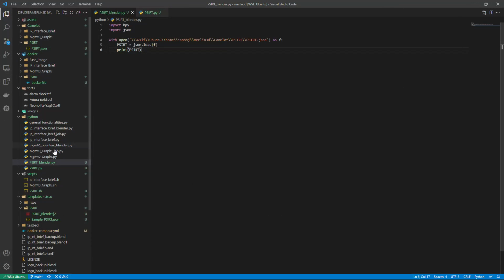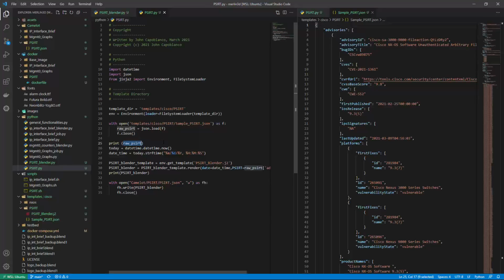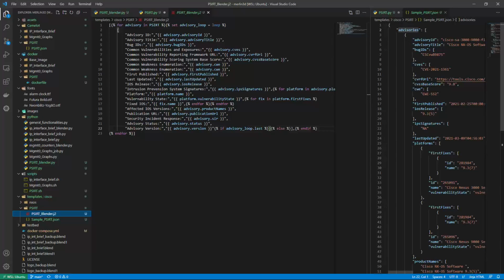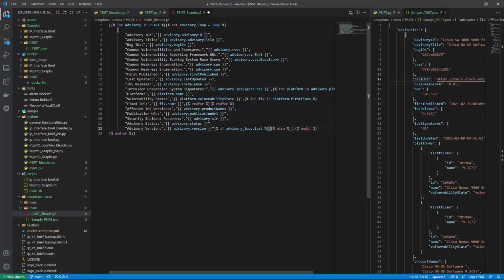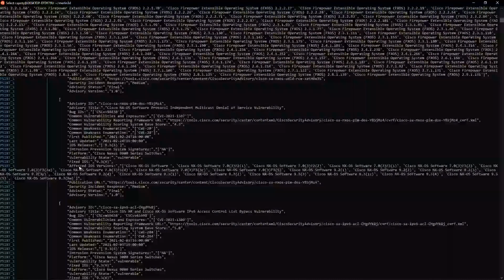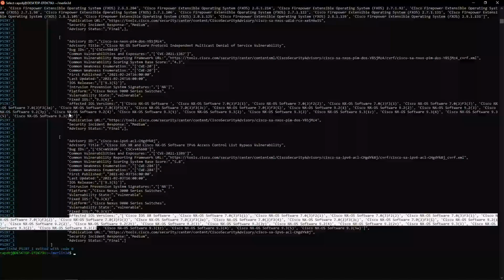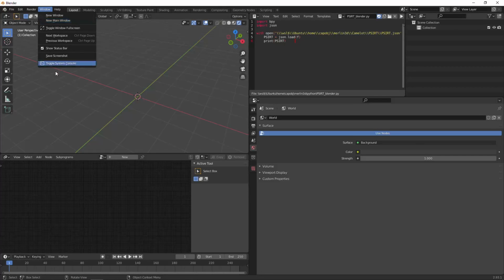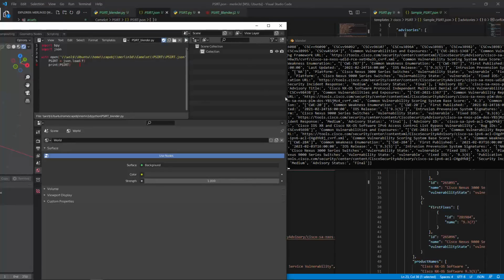Merlin 3D: Developing A 3D PSIRT Report - Part Two - Jinja2 Templating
In this Merlin 3D Development Series we transform the Cisco Product Security Incident Response Team (PSIRT) REST API Advisory Report into a 3D Animation !

In this video we use Jinja2 to transform our PSIRT REST API JSON into Blender friendly JSON!